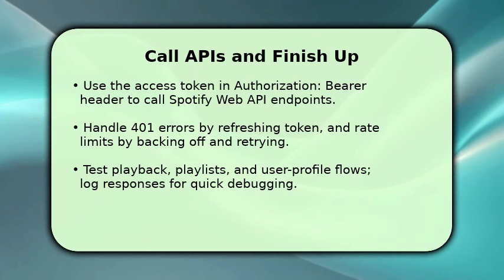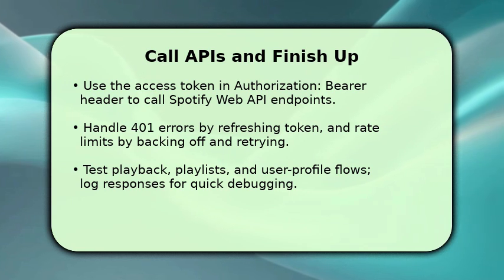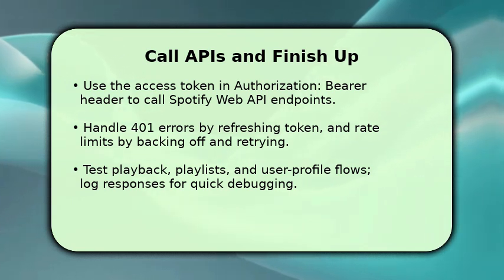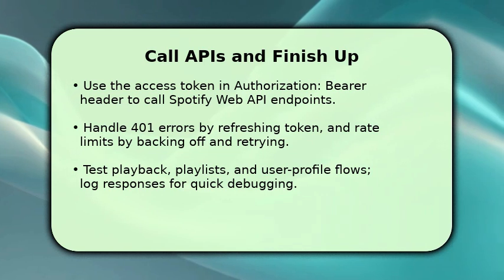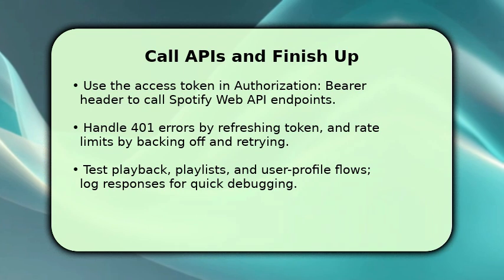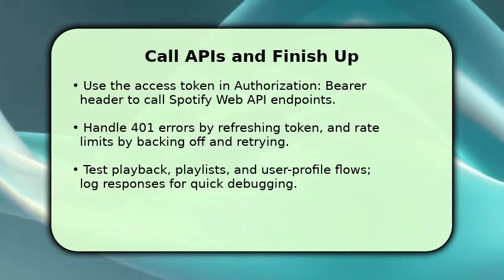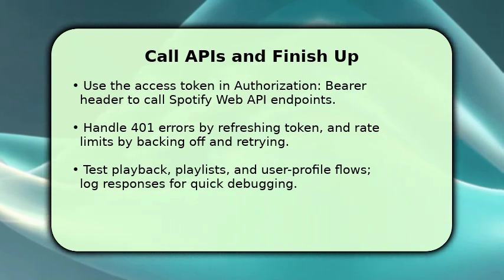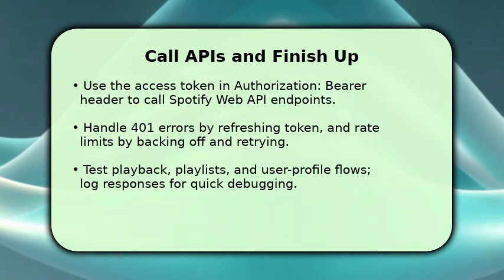How to Use Spotify Api Javascript - Step by Step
How to Use Spotify Api Javascript - Step by Step | 🔒 Surfshark VPN Deal — Stay private and secure. $1.99/mo + 3 Months Free ▸

Dive into the world of Spotify API integration using JavaScript. This step-by-step guide will walk you through setting up your environment, authenticating with OAuth2, and creating a simple application to fetch playlists or track details directly from Spotify's service.

Spotify API, JavaScript Integration, OAuth Authentication, Fetch Playlist Data, Track Details